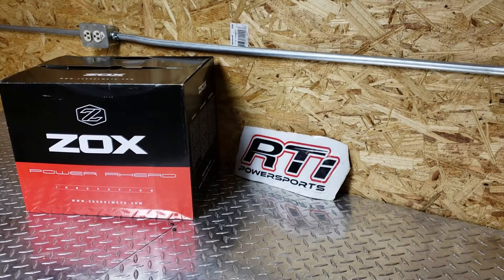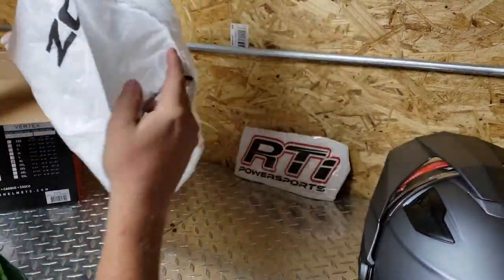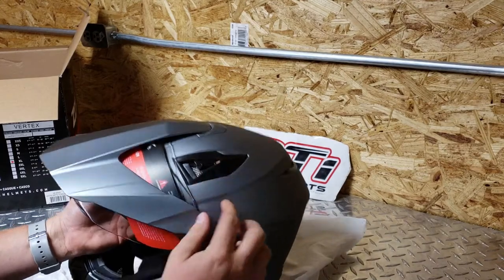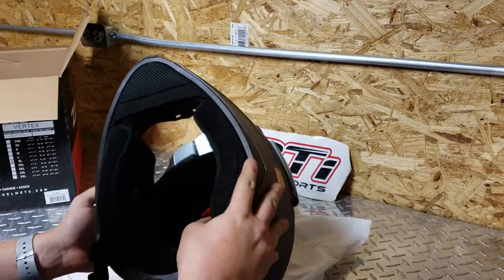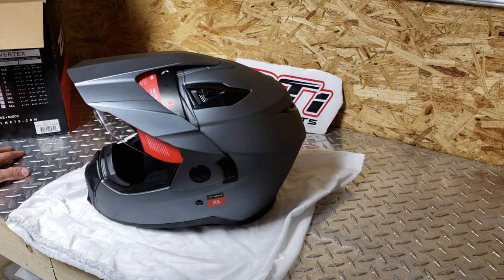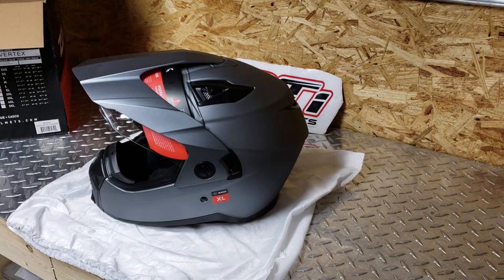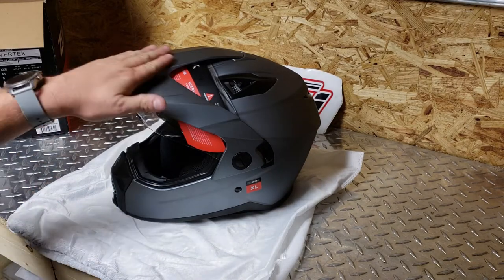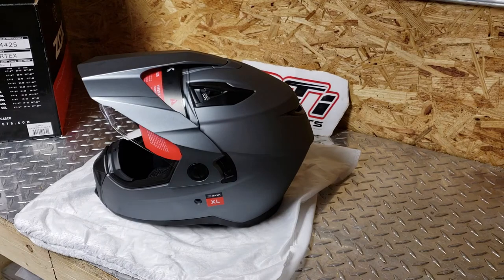Zox Vertex ADV / Dualsport Helmet Unboxing \ RTi Product Spotlight